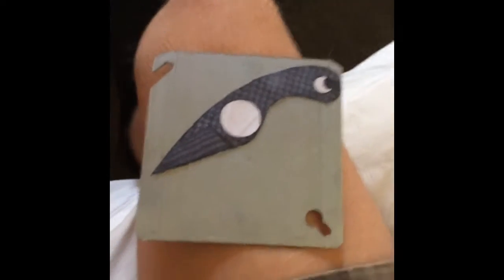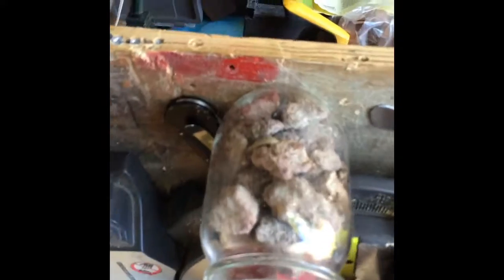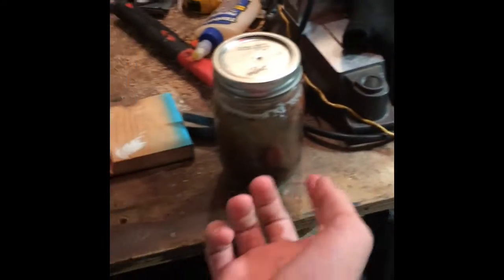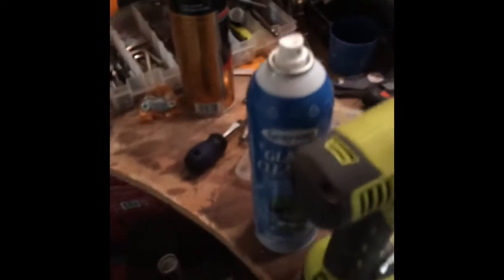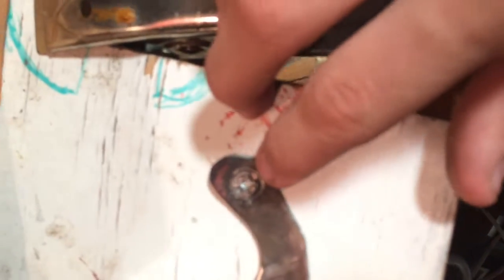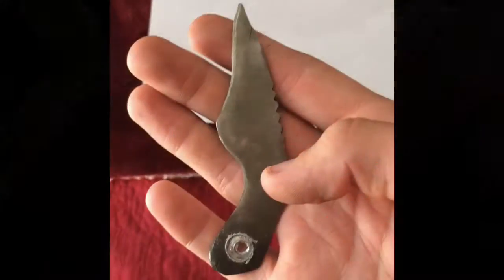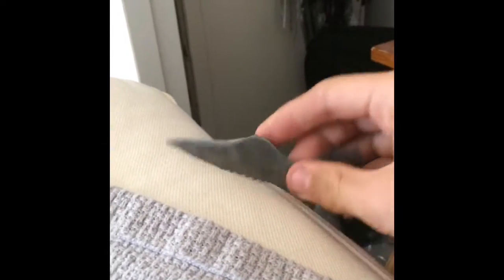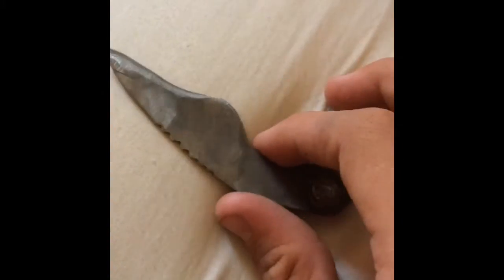How To Make A Mini Survival Knife